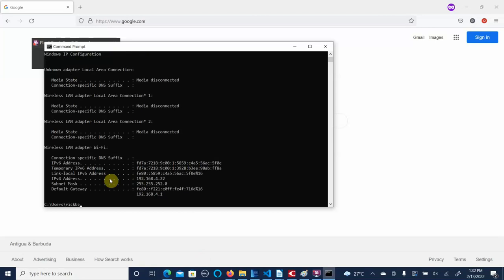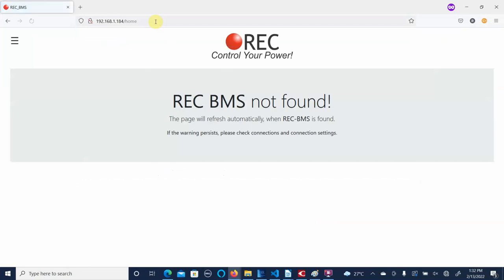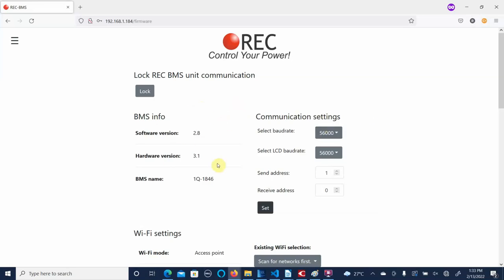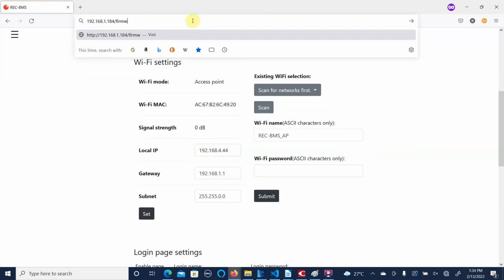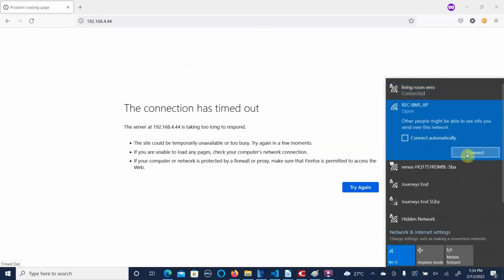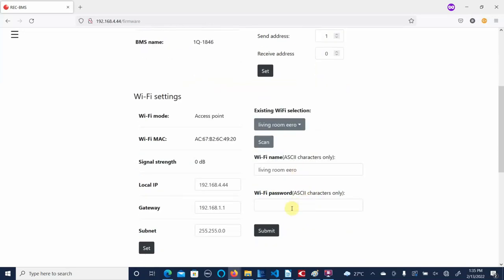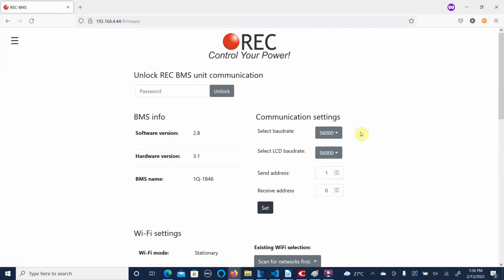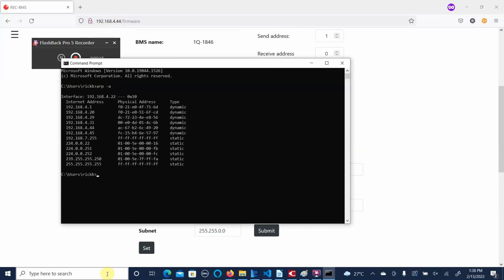REC BMS Wi FI connecting to your home network